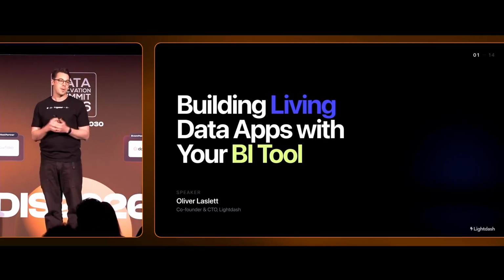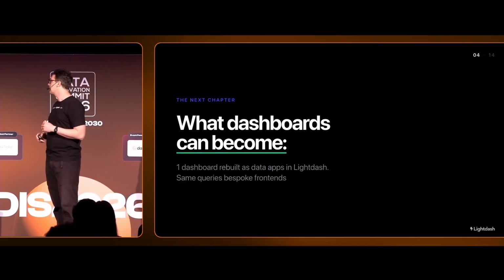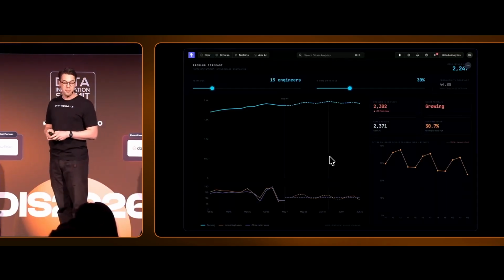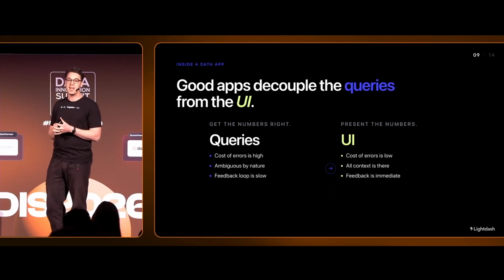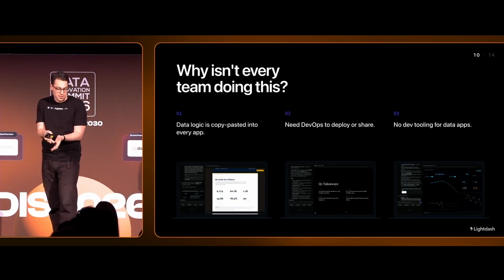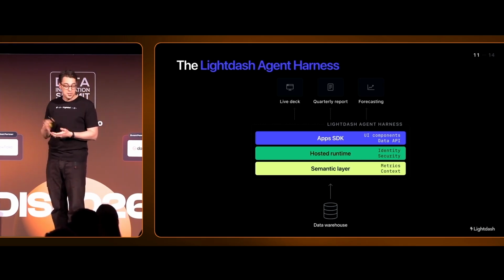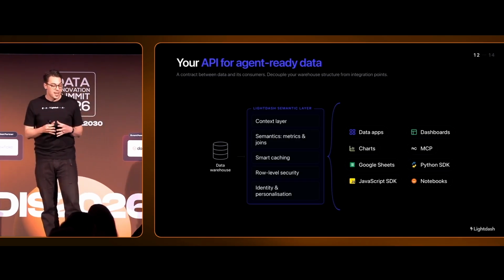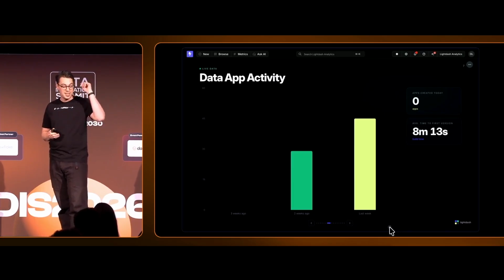Building living Data Apps with Lightdash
Will dashboards ever die?

In this talk from the Data Innovation Summit, Lightdash co-founder and CTO Oliver Laslett introduces Data Apps: bespoke applications with completely custom UIs, built on governed data that always stays up to date.

The cost of building a custom data UI has dropped to essentially zero. That changes what teams can build  but only if the architecture is right. Oliver walks through why good data apps decouple the queries from the UI, how that decoupling keeps data live and governed no matter how custom the front end gets, and the thinking behind the Lightdash architecture that makes it work.

Ready to start building Data Apps?

Lightdash is the agentic data platform for modern data teams. Open source, code-based, with flat pricing for unlimited users.